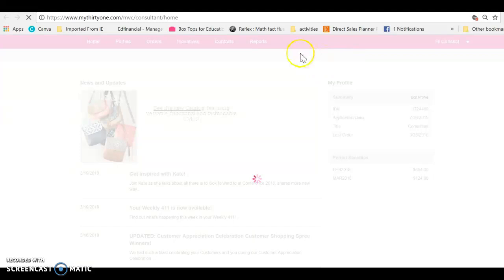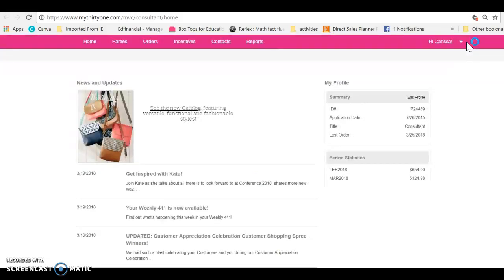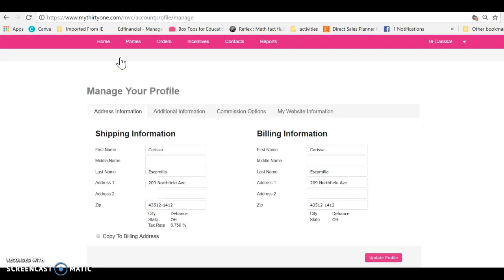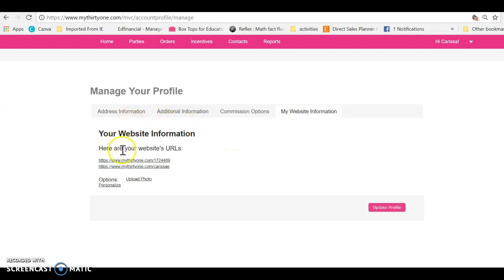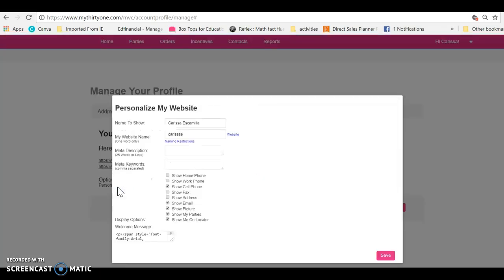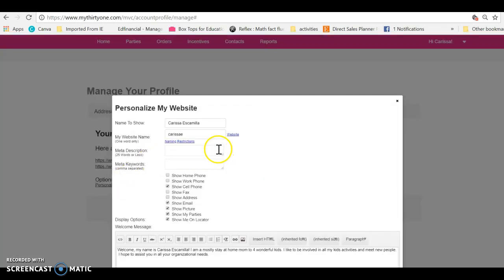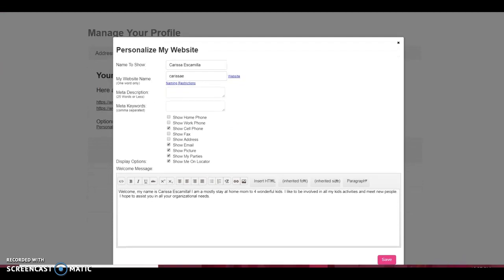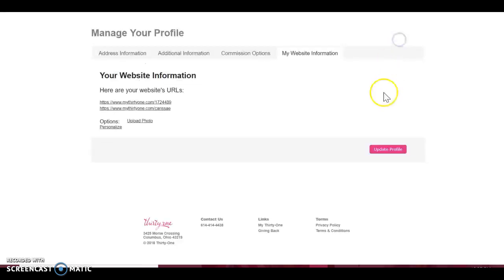How to personalize your 31 Website Name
As a new consultant, it is important to make it easy for your customers to find you.